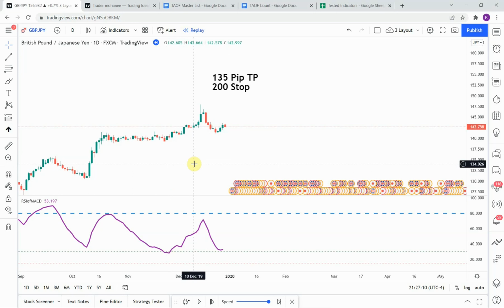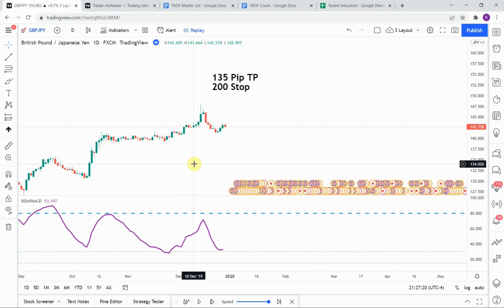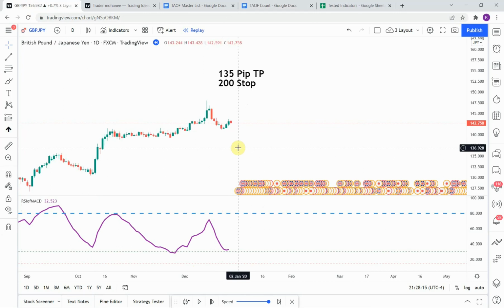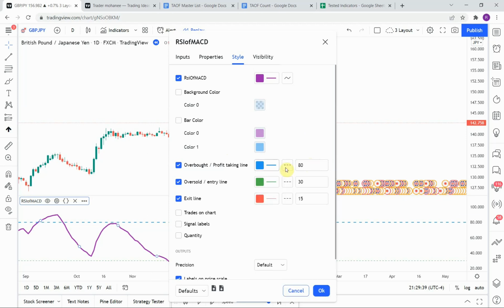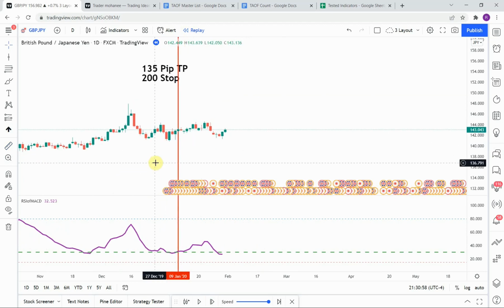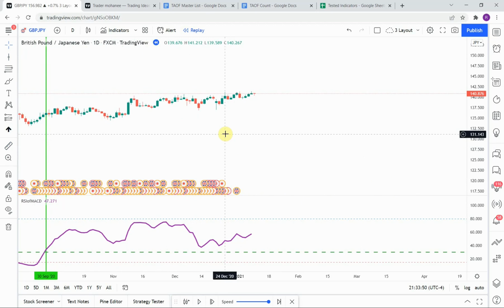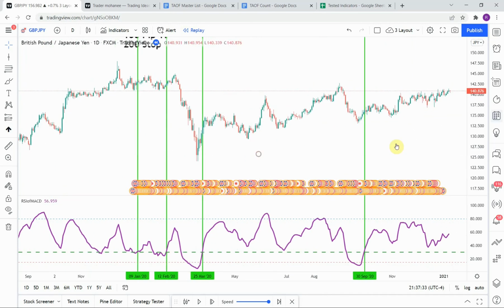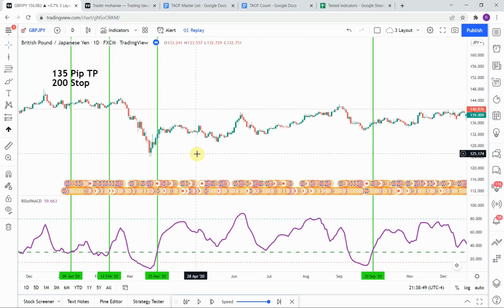Tradingview RSI Indicator | RSI of MACD pt2 Indicator Testing